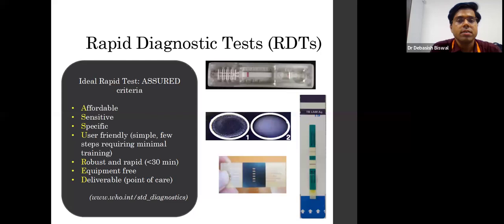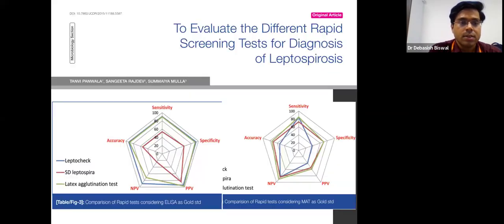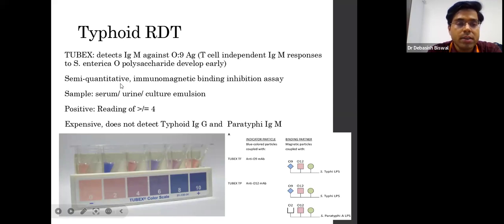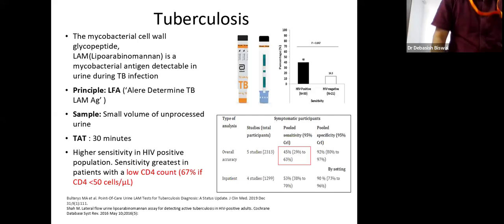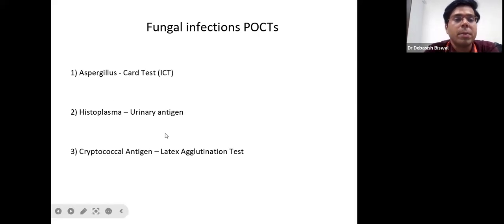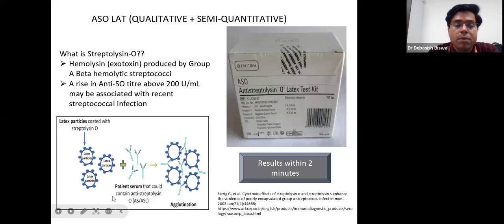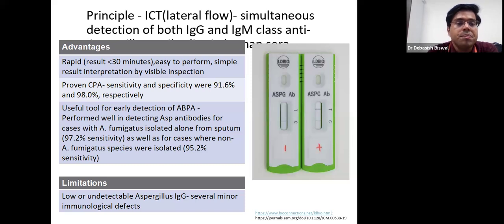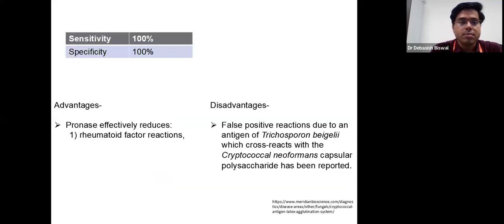Rapid Diagnostics (Bacterial & Fungal)